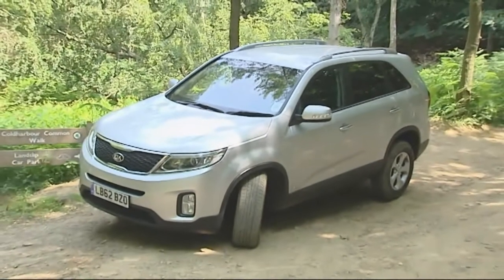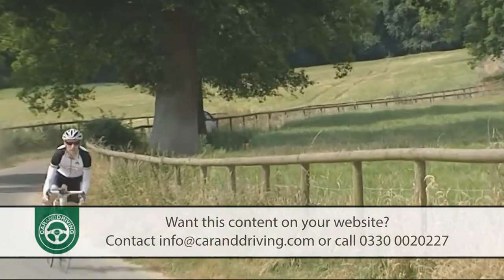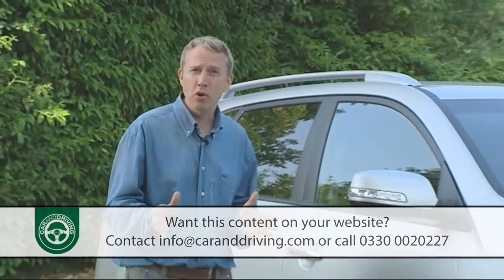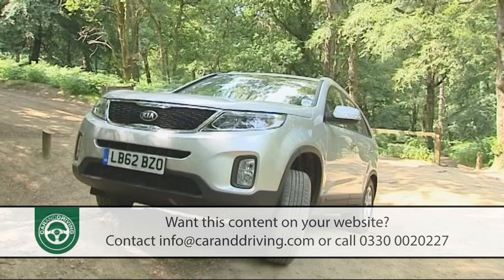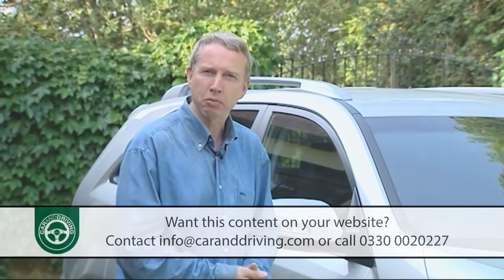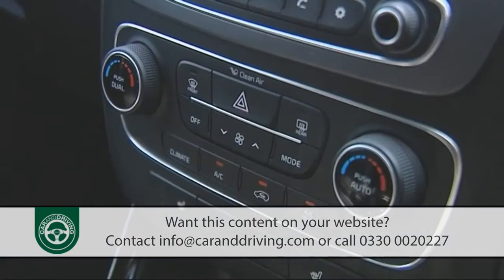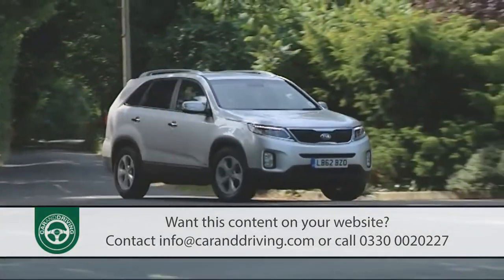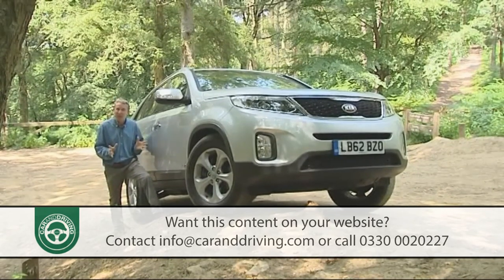KIA SORENTO 2013 FULL REIVEW - CAR & DRIVING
Lease A Car With LeaseLoco The second generation Kia Sorento is a tale of two halves. It first appeared in 2010 but the model we look at here is the facelifted and heavily revised version that was on sale from the tail end of 2012 through to its replacement in 2015.
This model's remit didn't really change with the update. This was still a big SUV that got plusher and more expensive with every subsequent renewal, but still not at the same pace as the rest of the SUV market. Don't believe it? Think of it in these terms. Wind the clock back a decade and you could buy nearly three top-spec Sorentos for the price of a top-spec Range Rover. These days, you'd get four Sorentos for the price of the ritziest Range Rover. So the Sorento is better value than ever? That could be one appraisal. The best value still comes with used cars though, as you'll see here.